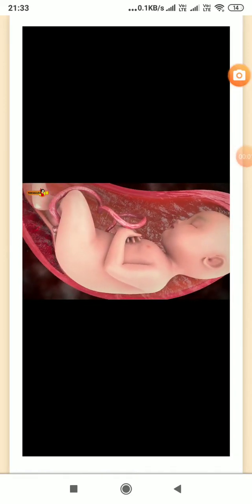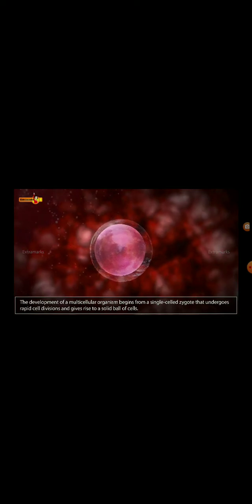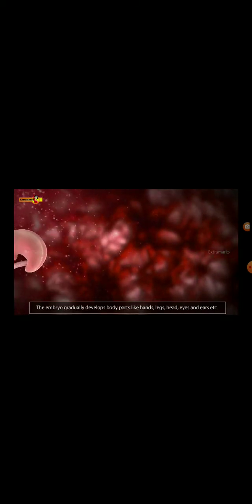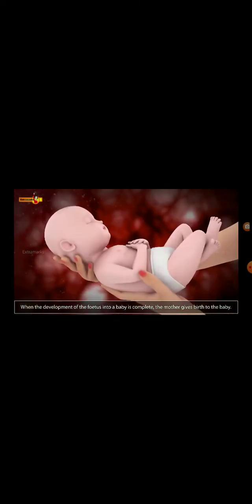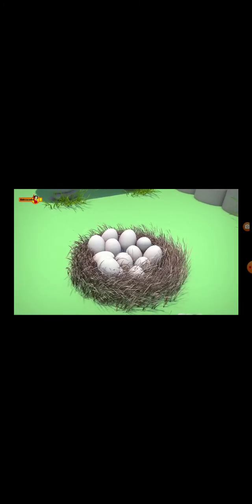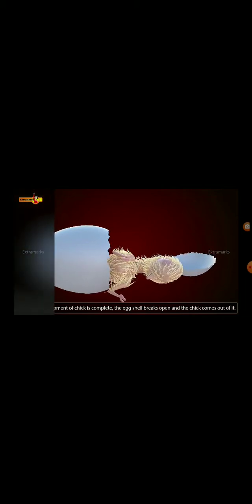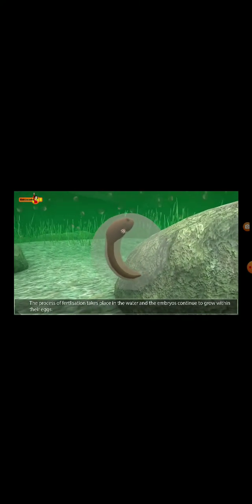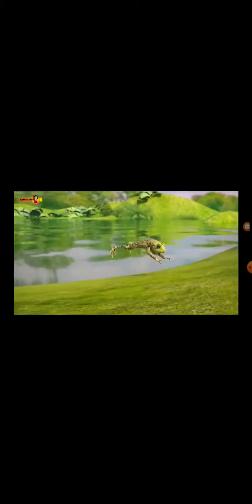9 February 2023